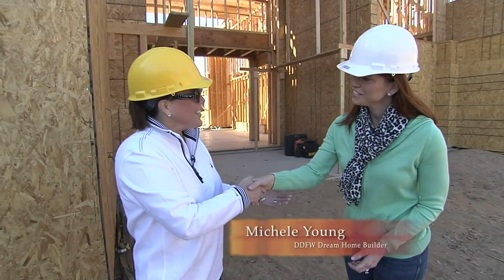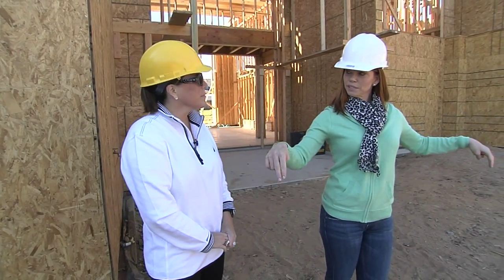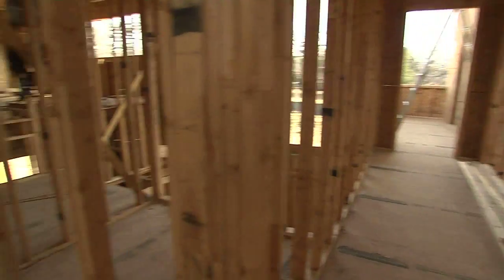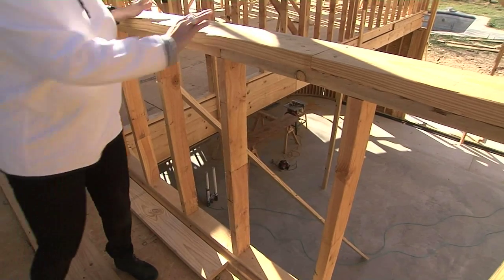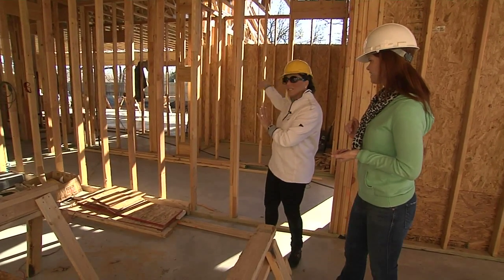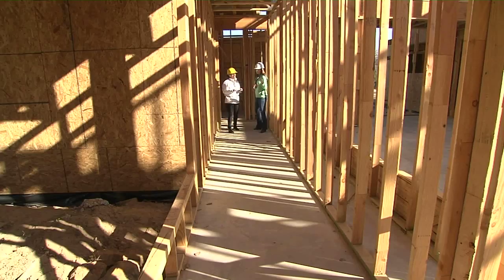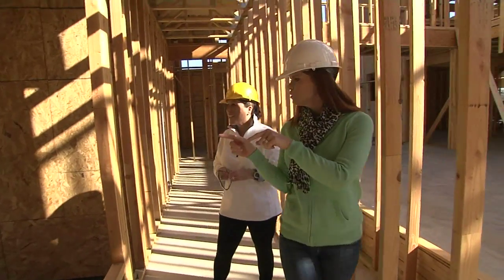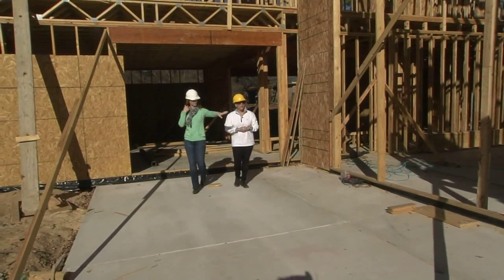Design DFW Dream Home 2013 - Home Tour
Susie and Michele take us on a sneak peek of the Designing DFW Dream Home 2013.